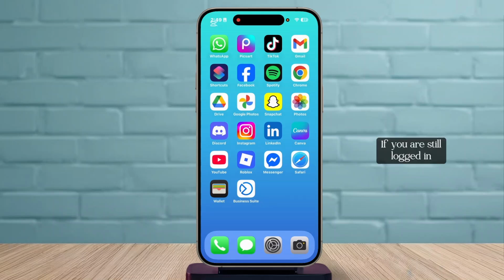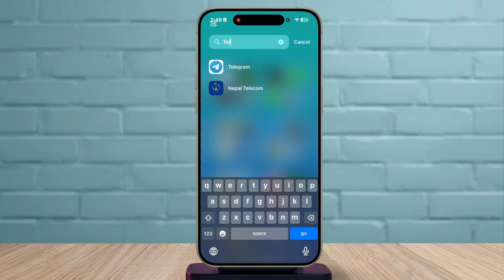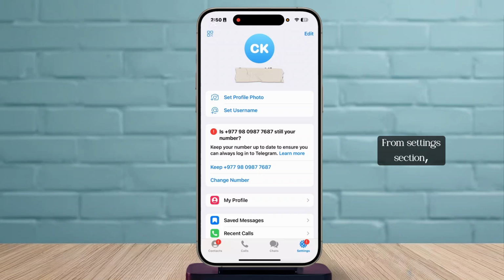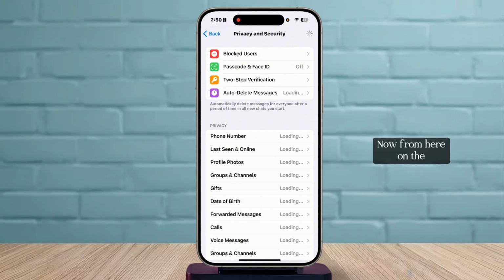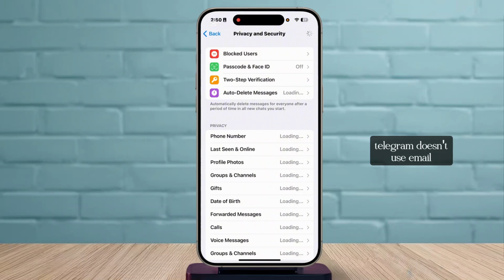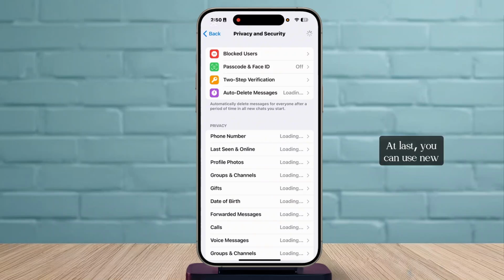How to Recover Telegram Account if you Lost Phone Number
How to Recover Telegram Account If You Lost Phone Number (2026)!
Lost access to your Telegram account because you no longer have your phone number? This video will guide you step by step on how to recover your Telegram account if you lost your phone number. Whether you’re asking, “Can I recover my Telegram account without my old number?” or need help logging back into your account safely, this tutorial has you covered. Learn the available recovery options, important requirements, and tips to regain access to your Telegram account. Watch now to see how to recover your Telegram account if you lost your phone number in 2026!

Timestamps:

00:00 How to Recover Telegram Account If You Lost Phone Number
00:10 Can I Recover Telegram Without My Old Number?